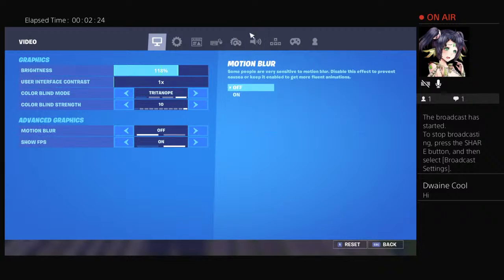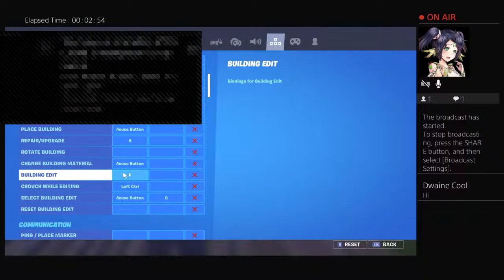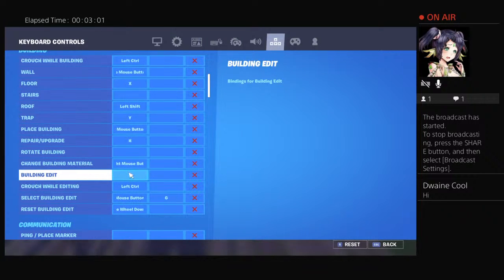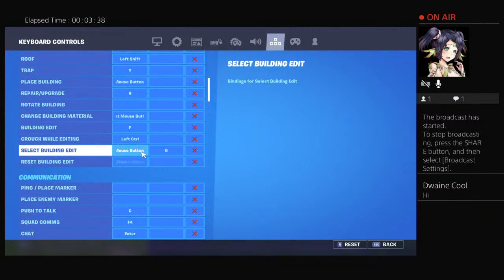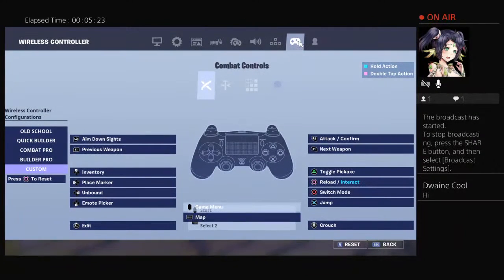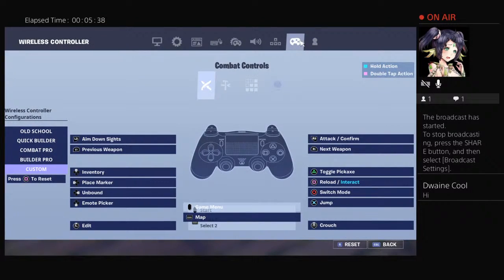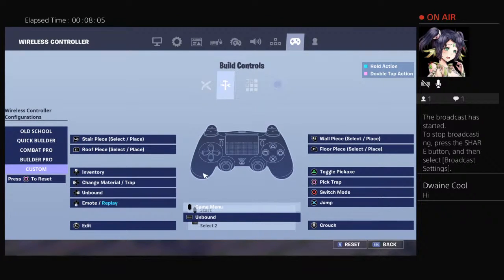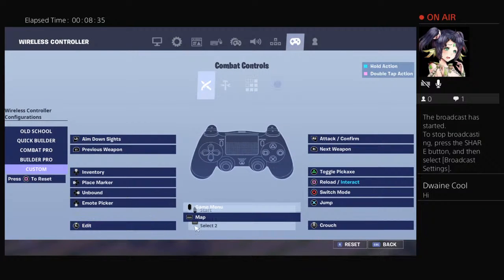Top 3 ways on how to get BETTER at EDITING in FORTNITE BATTLE ROYALE!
In todays video i will be showing YOU how to get better at EDITING in FORTNITE  BATTLE ROYALE!